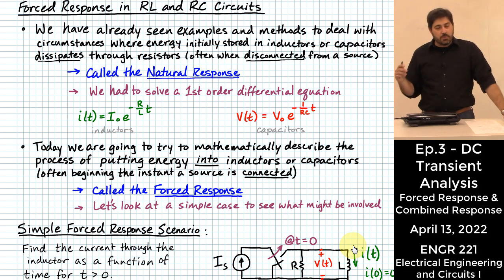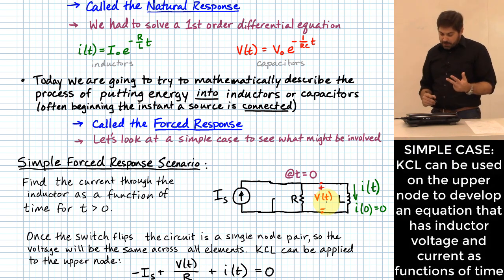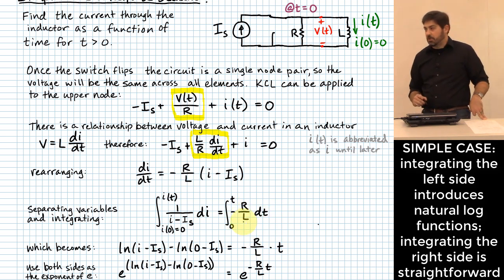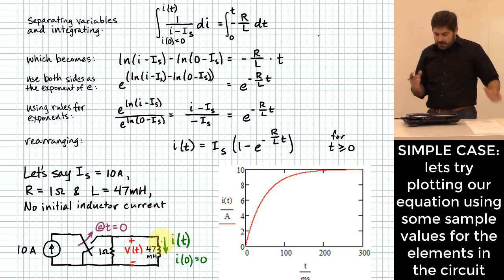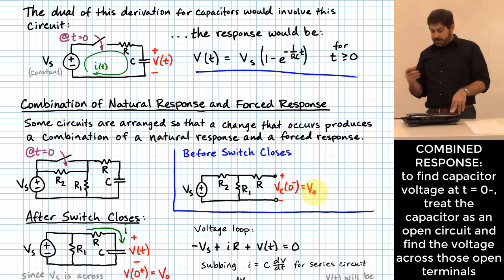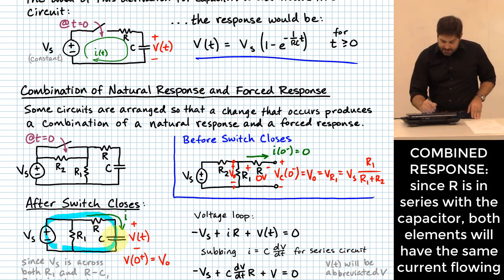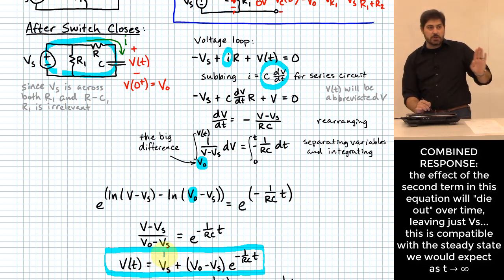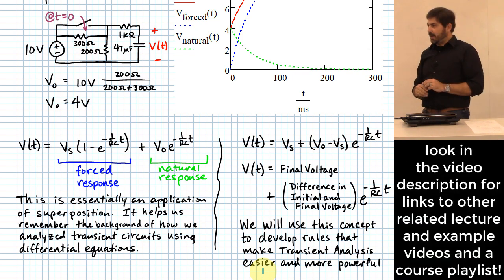Transient DC Circuit Analysis Ep.3: Forced & Forced + Natural Responses w/ Kirchhoff & 1st Order ODE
LECTURE Ⓙ③

Ⓙ⑤ Trickier Transient DC Example Problem: Test Source to Find Req; Ceq for Capacitor Network; Several Analysis Techniques e.g. Nodal, Mesh, Source Transformation, Voltage Division, etc.

This lecture was recorded on April 13, 2022. All retainable rights are claimed by Michael Swanbom.